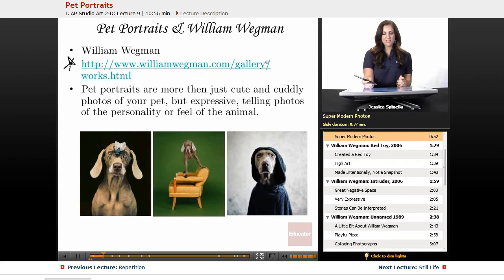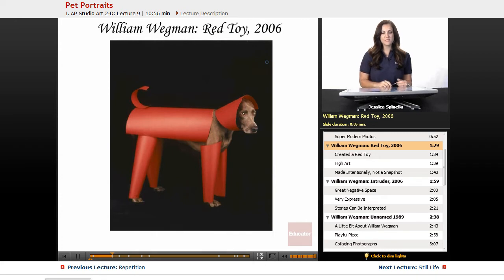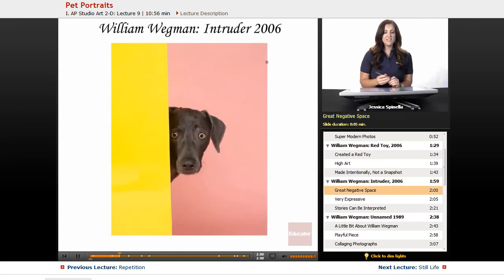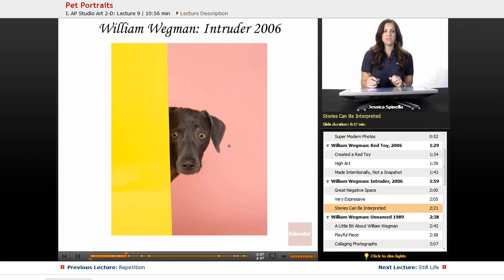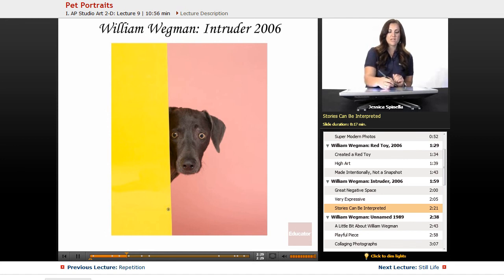"Pet Portraits" | AP Studio Art 2D with Educator.com